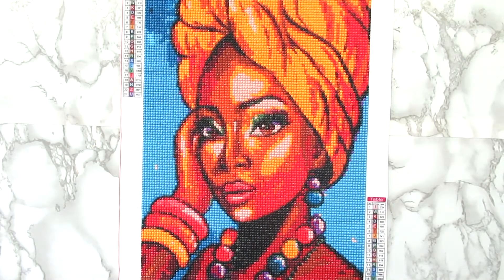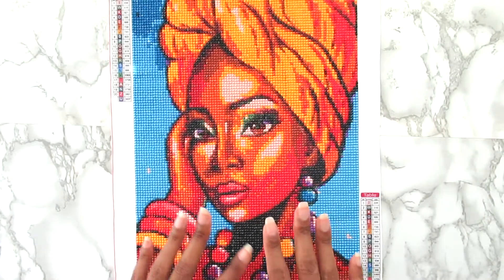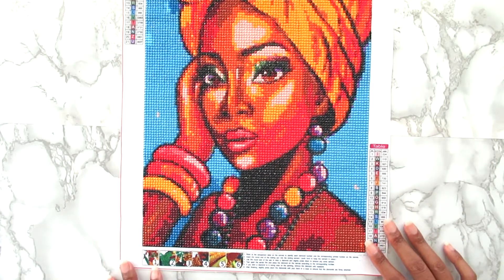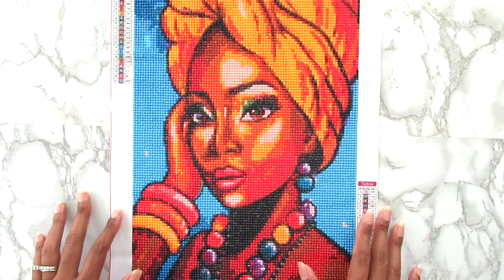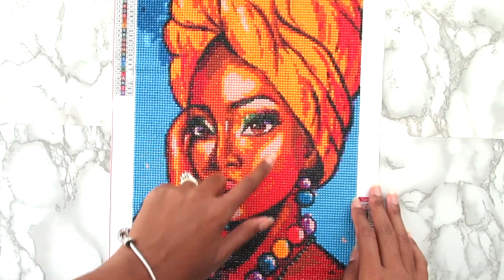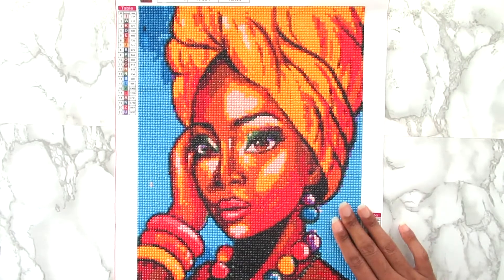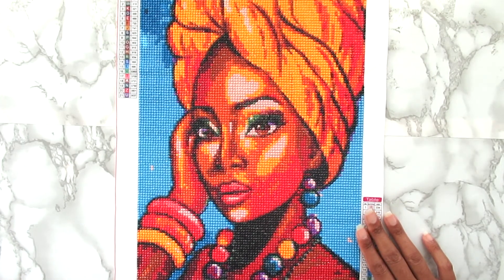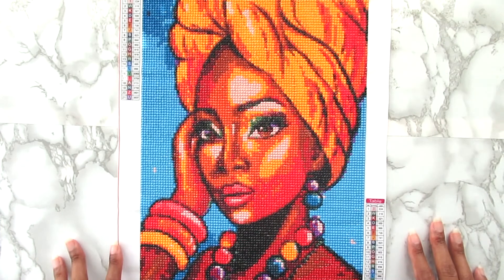Completed Diamond Painting & REVIEW Easycraftart African Woman Kit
DIAMOND PAINTING WISHLIST:

Monthly Diamond Painting Themes 2021
JANUARY - Snow
FEBRUARY - Heart
MARCH - Gold
APRIL - Egg
MAY - Your Choice
JUNE - Sand
JULY - Red, White, Blue
AUGUST - Flower
SEPTEMBER - Disney
OCTOBER - Pumpkin
NOVEMBER - Fall Related
DECEMBER - Tree